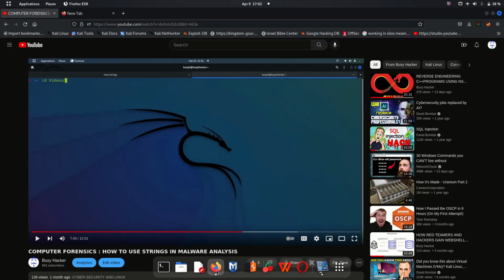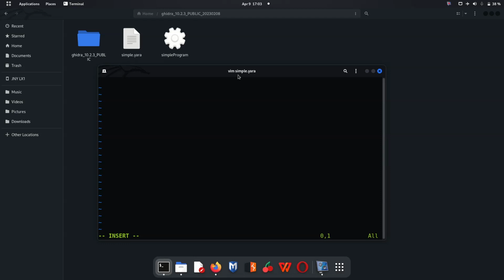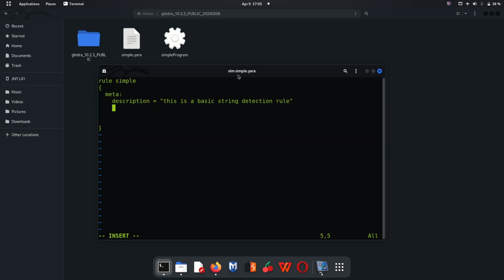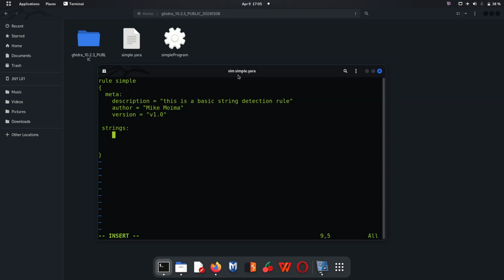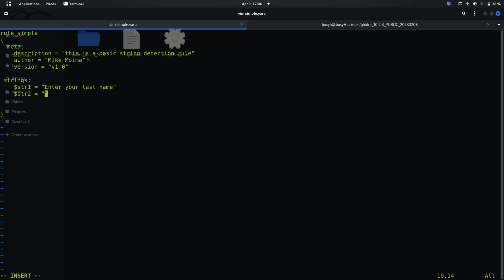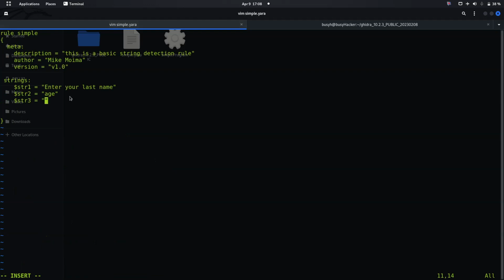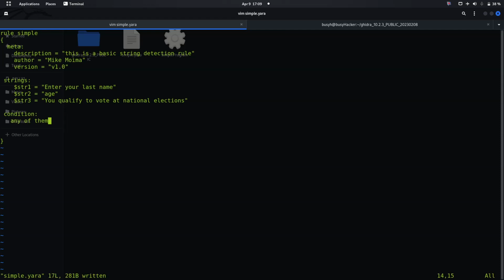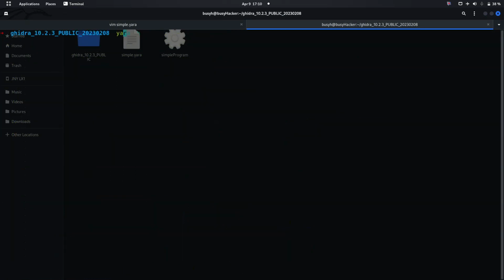CYBER THREAT HUNTING: CREATING YARA RULES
Hi everyone, in this tutorial  we are learning how to think like an antivirus by creating yara rules for malware classification and analysis.